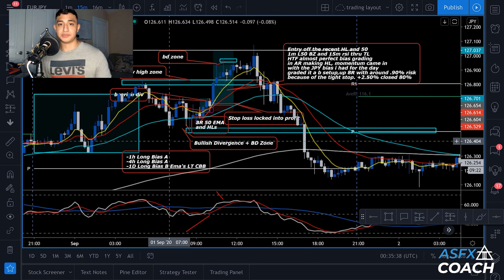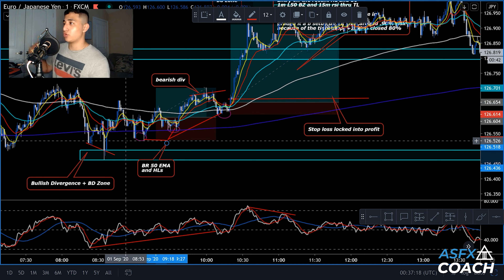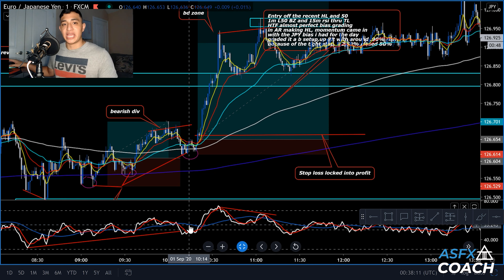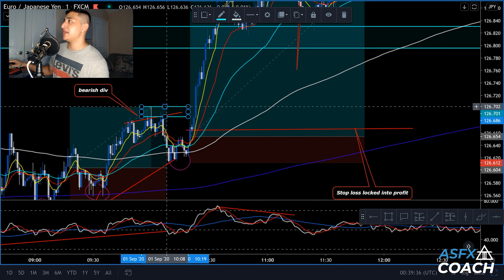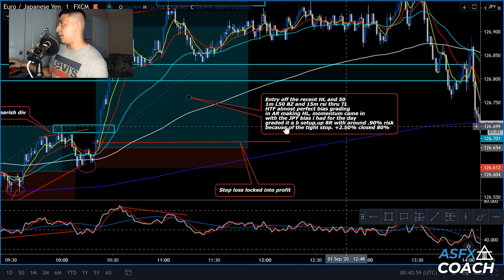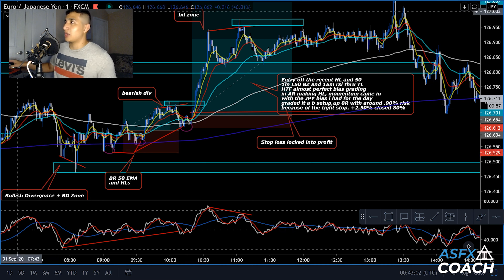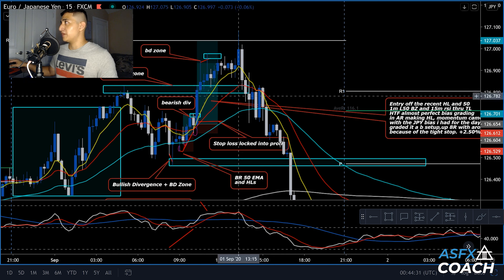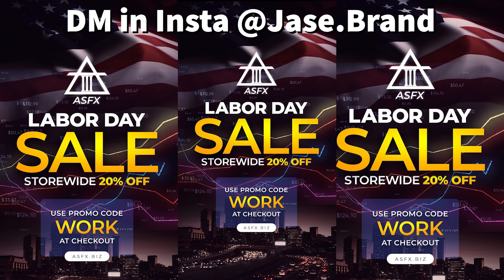EURJPY Trade Recap! +2.84%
Trade recap for a trade I took on Tuesday morning on the pair EUR/JPY! was able to get a very good RR on it that went almost 10R overall! i forgot to mention that i graded it a B setup but took it as C setup in where i took partial profits and aswell as locking my stop as soon as i could. ended up with a +2.84% win could have for sure managed it better but as a consistent trader i'm always trying to be better everyday.

· Jurisdiction hereunder shall be in the Commonwealth of Pennsylvania and any disputes shall be adjudicated in the courts thereof.